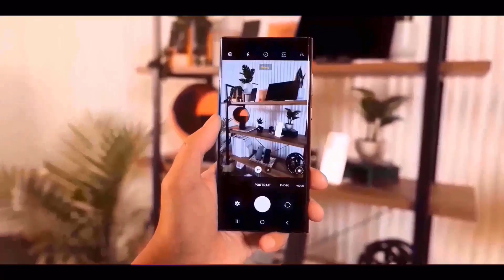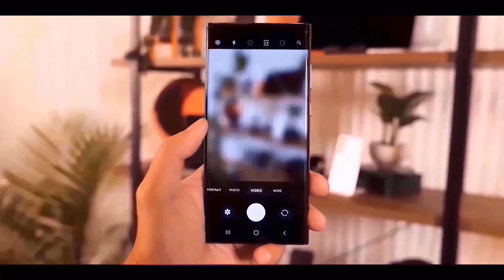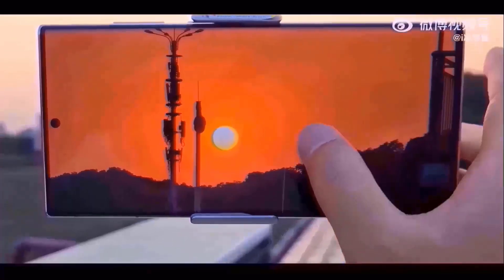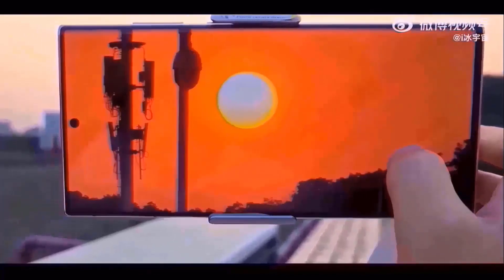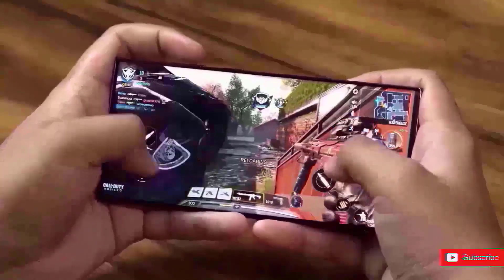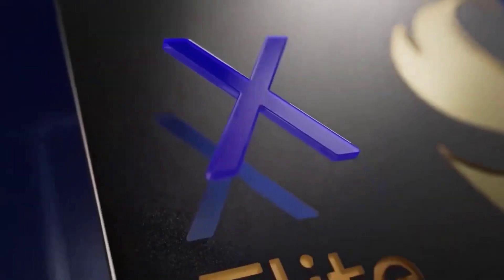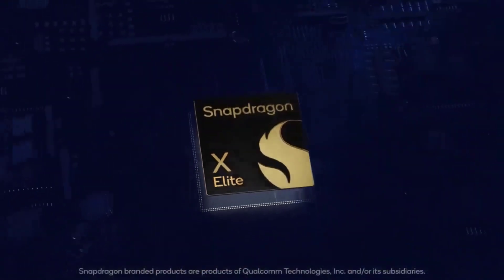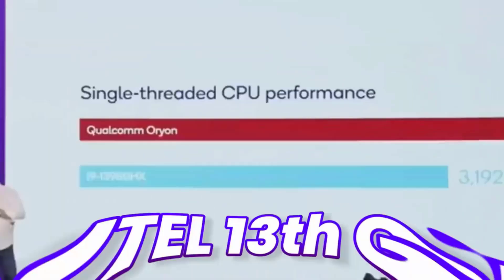Samsung Galaxy S24 Ultra - THE PERFORMANCE REBORN